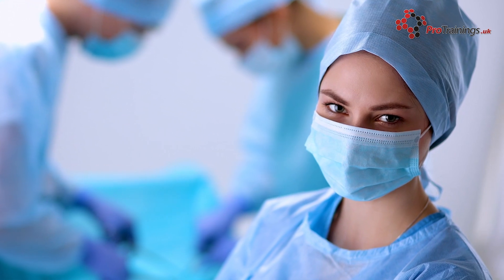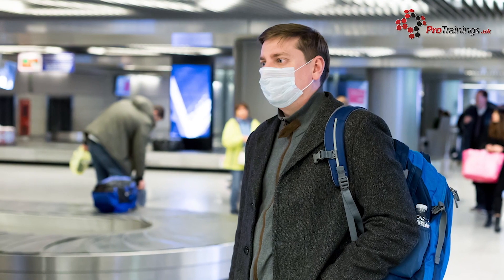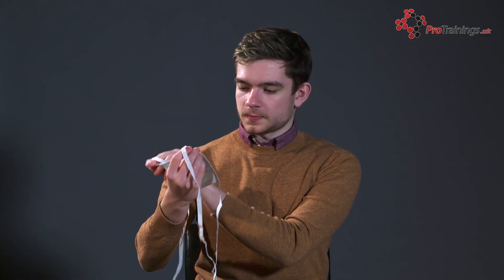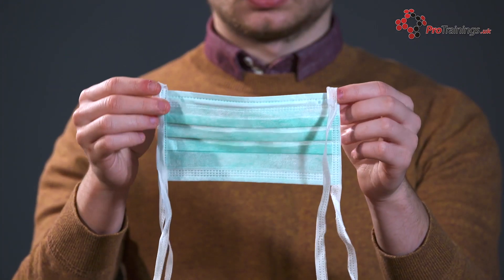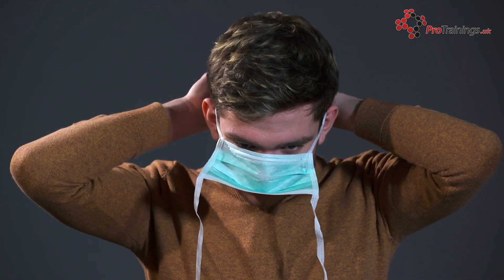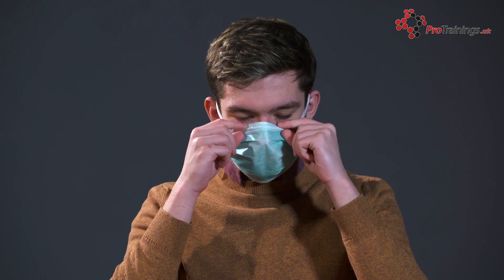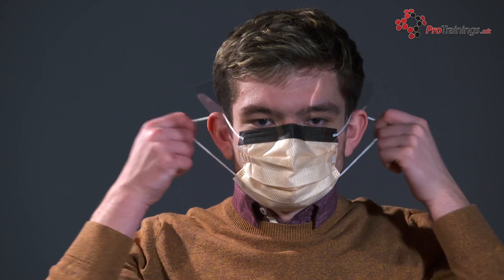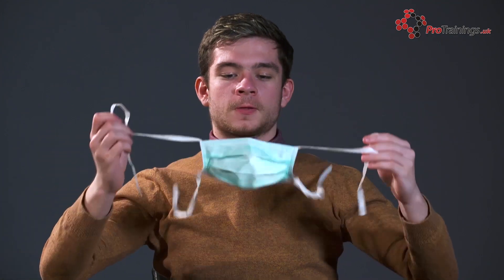Face Masks with Coronavirus: Medical or Surgical Masks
During times of a bad disease, outbreak health departments may recommend that members of the public wear surgical masks to protect both themselves and others.

Before you apply the mask you should wash your hands and use alcohol hand gel for at least 20 seconds.

Make sure that the mask does not have any holes or manufacturing faults. If it is damaged, throw it away and use another. The mask should be disposed of correctly and you then wash your hands straightaway.

Watch the full Coronavirus course for FREE (certificate and CPD credit are available for a small fee).